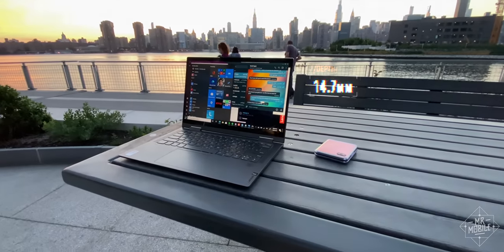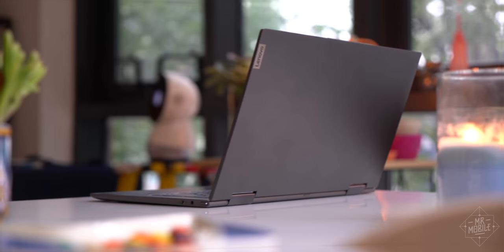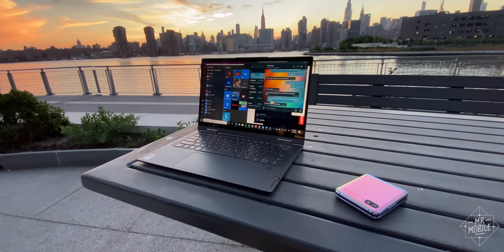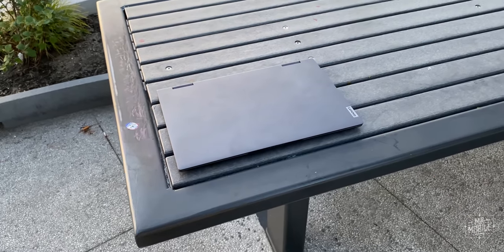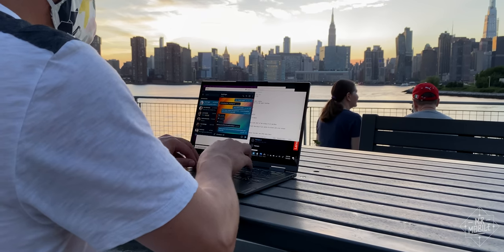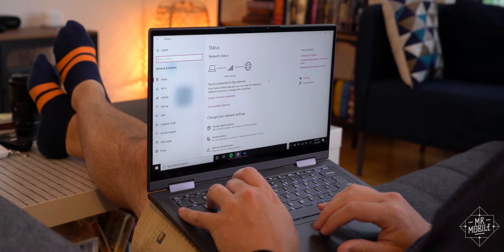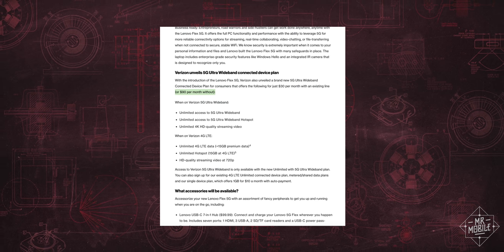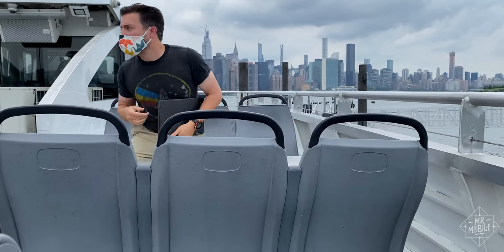Lenovo Flex 5G Review: The First 5G Laptop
It’s thin; it’s light … and it’s always connected to the internet. By now, the formula for laptops like the Lenovo Flex 5G is pretty well established: instead of a chip from Intel or AMD, at its core sits an ARM-based Snapdragon 8cx that has much more in common with smartphone silicon. Instead of being built for power, it’s built to wake up quickly, use battery power sparingly, and maintain a constant connection to the web.

What sets the Lenovo Flex 5G apart from the last Always-Connected PC I reviewed is right in the "5G" suffix – but the real question is: is one extra wireless G worth an extra half-a-G in dollars? Join me for MrMobile's Lenovo Flex 5G Review!

[ABOUT MRMOBILE'S LENOVO FLEX 5G REVIEW]

MrMobile's Lenovo Flex 5G Review was produced following seven days with a Lenovo Flex 5G review sample provided by Lenovo. An additional sample was also sent for additional keyboard testing. Tested on Verizon in Brooklyn, NY. Preproduction hardware running pre-release software.

[LINKS]

[SOCIALIZE]